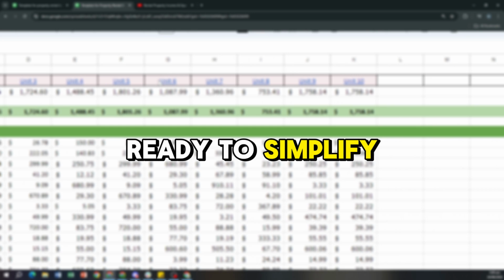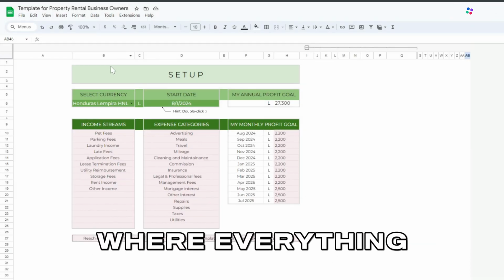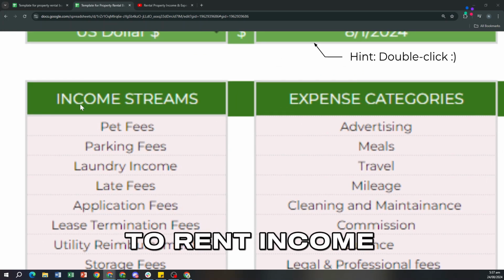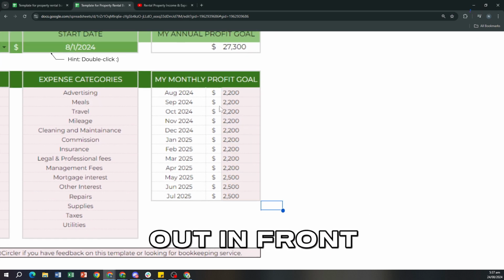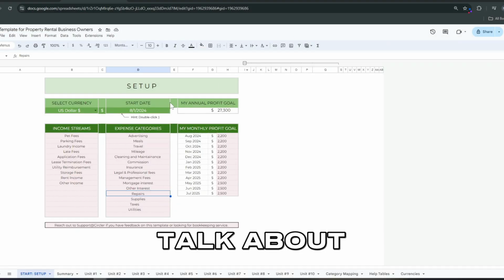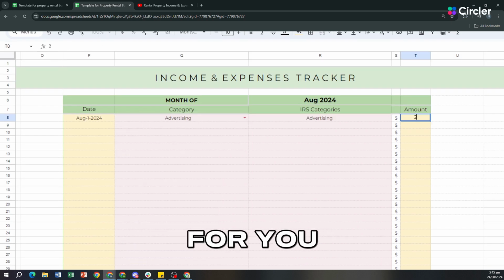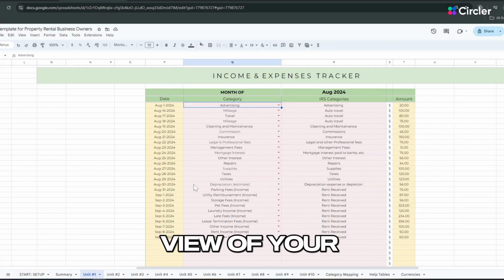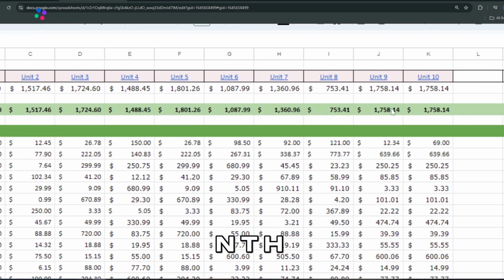Master Rental Property Bookkeeping with Our FREE Template!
Managing your rental property finances doesn’t have to be overwhelming. In this video, we’ll walk you through setting up an efficient and straightforward bookkeeping system using our FREE template. Whether you’re just starting out or managing multiple properties, this step-by-step guide will simplify the process and help you stay organized all year round.

Perfect for property owners, whether you have one unit or many, this tutorial will show you how to track every dollar with ease—from income streams to expenses, and even tax preparation.

Got questions or feedback? And if you’re ready to take your rental property bookkeeping to the next level, visit us at Circler.io for more tools and tips.

What is Circler.io

Circler.io is an AI Bookkeeping assistant, that is built for Small businesses and freelancers. With Circler you can: Receipt Capture: Circler uses OCR to instantly capture receipts, with advanced OCR technology. Ai-Powered Assistant: Simply prompt Circler and it'll generate journal entries Secure Storage: Easily access stored receipts and their source prompt whenever needed. User-Friendly Dashboard: Circler features two modes—'Accountant' for experts and 'Non-Accountant' for those with minimal accounting knowledge, ensuring clarity and ease of use for all.